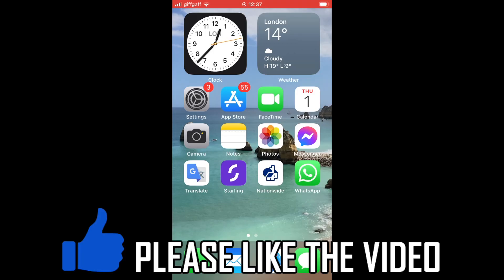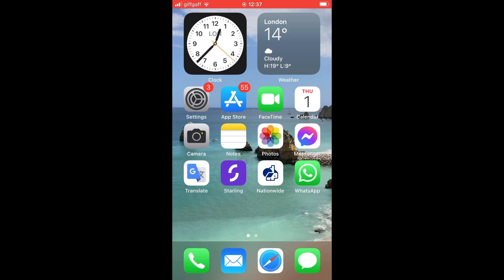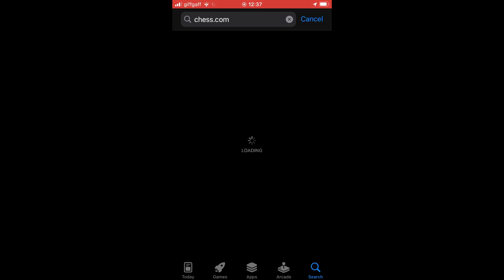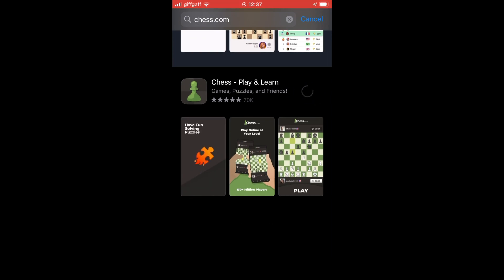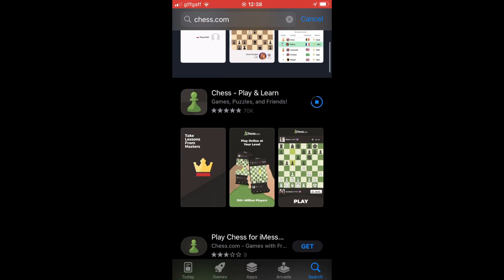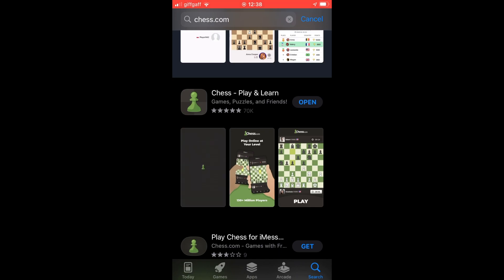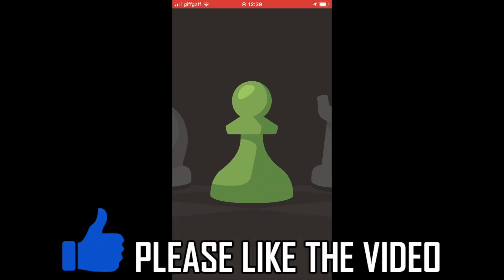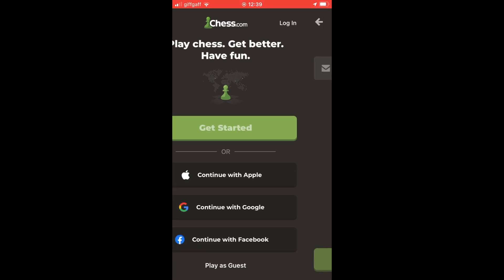How to Get Chess.com on iPhone (How to Download and Use Chess on iOS Devices)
How to Get Chess.com on iPhone (How to Download and Use Chess on iOS Devices). Step by step instructions of how to install chess.com on ios devices such as iPhone and iPad. You can get the new chess app update in 2023.